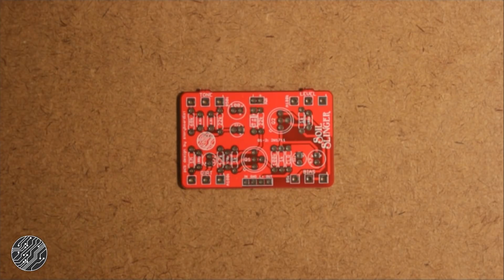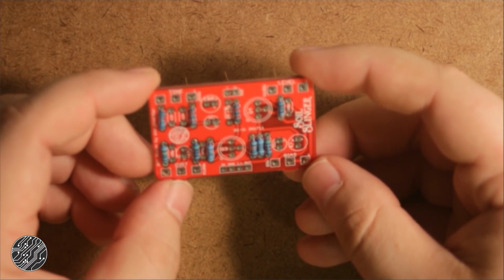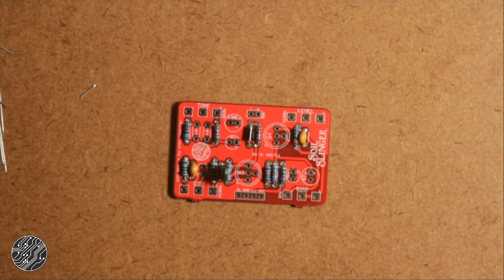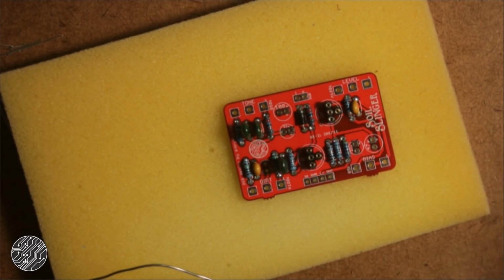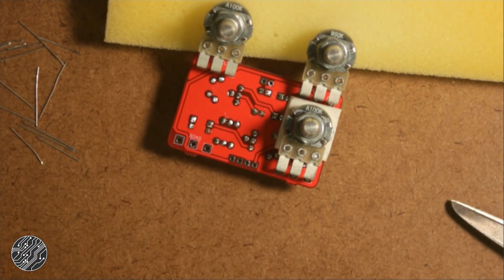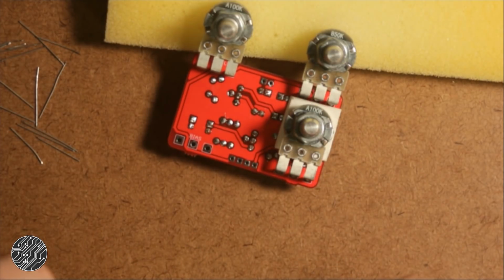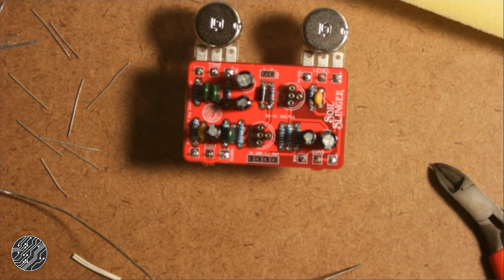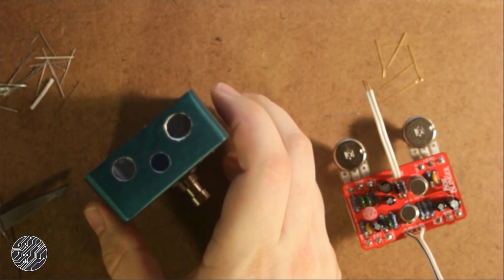Effects Layouts Soil Slinger Build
Got my fabricated boards in for the Dirt Transmitter and we're building one up! If you'd like to purchase a board check out the Effects Layouts store here: